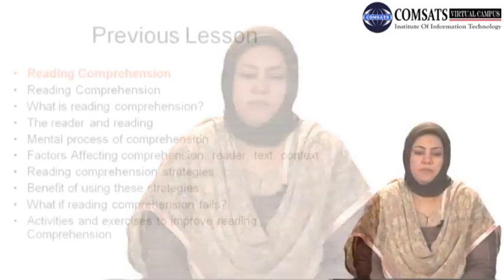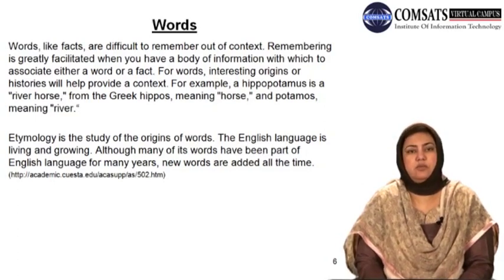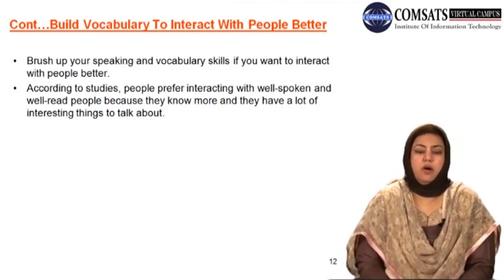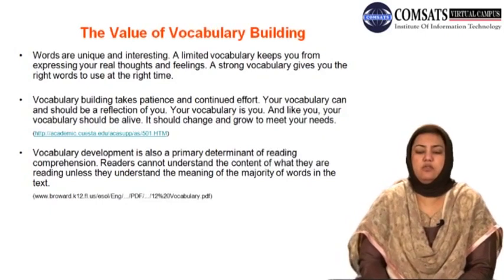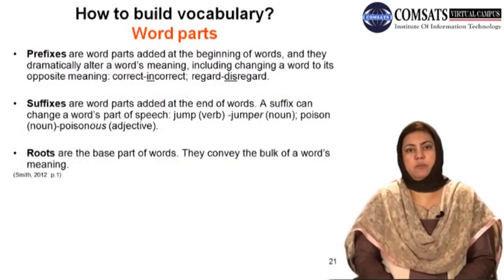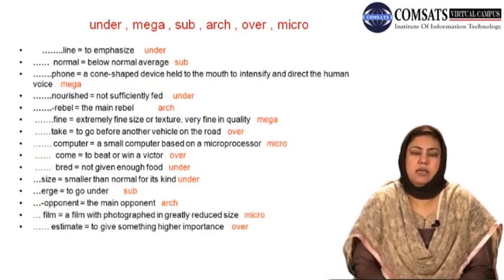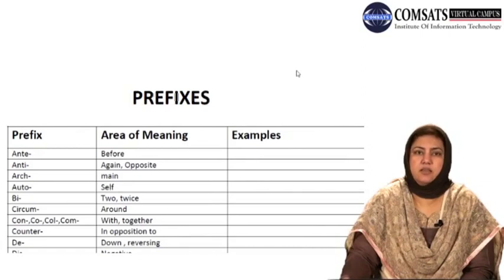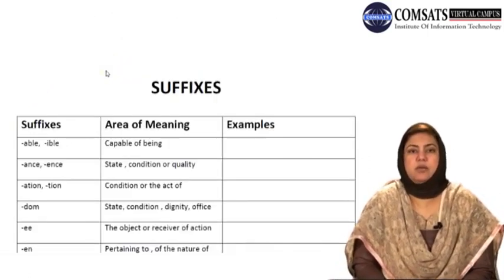What is reading comprehension|Study Skills in Hindi Urdu ENG401 LECTURE 11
Reading Comprehension
What is reading comprehension?
The reader and reading
Mental process of comprehension
Factors Affecting comprehension: reader, text, context
Reading comprehension strategies
Benefit of using these strategies
What if reading comprehension fails?
Activities and exercises to improve reading Comprehension

importance of study skills essays For all lecture slides It is the one the biggest educational channel which provides all lecture in Hindi, Urdu, you can find all videos in Hindi Urdu.